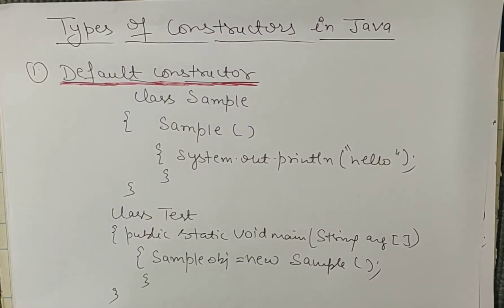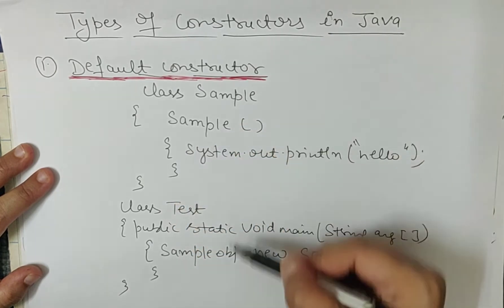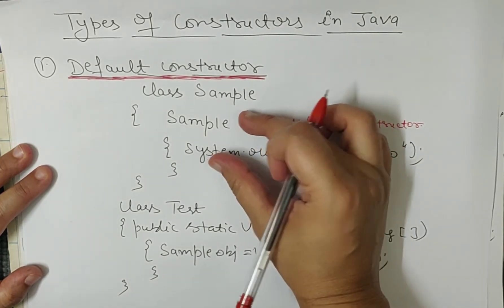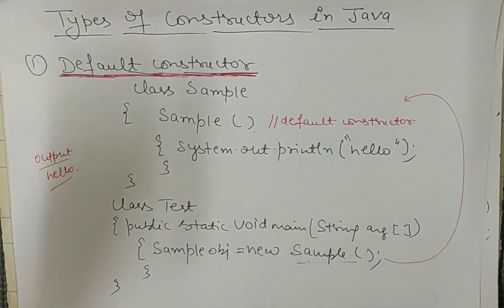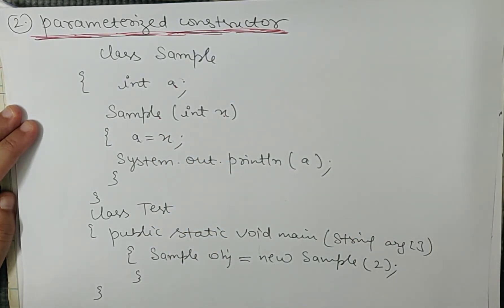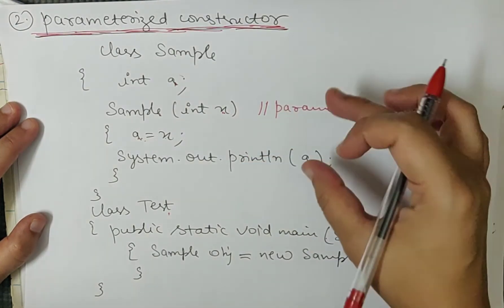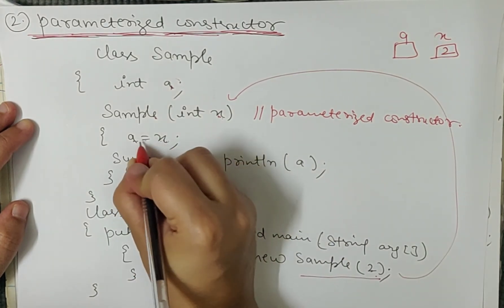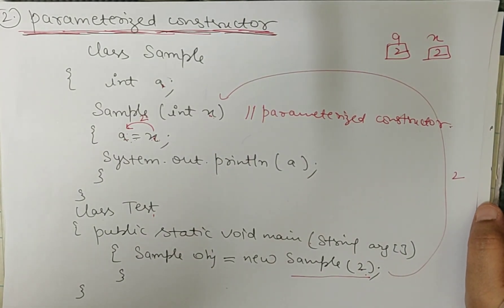Lecture 30: Types of Constructors in Java